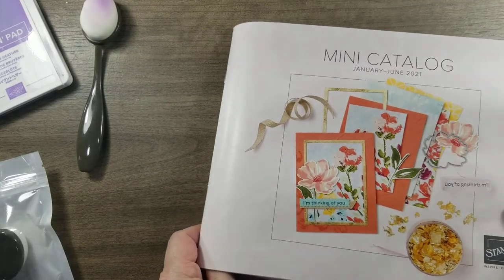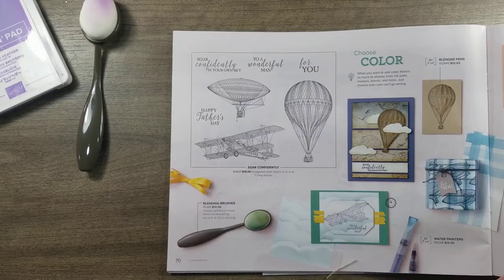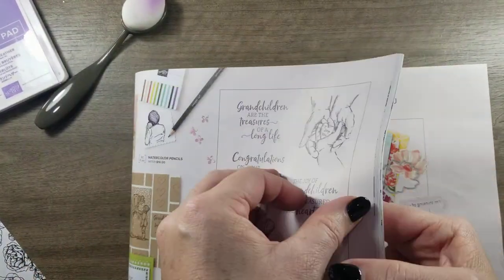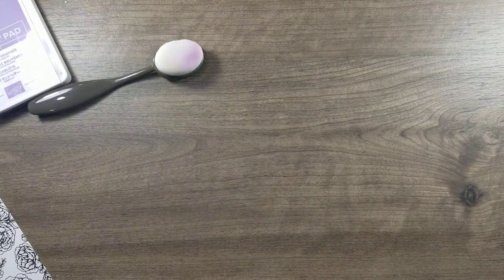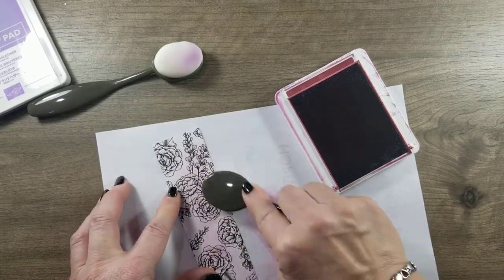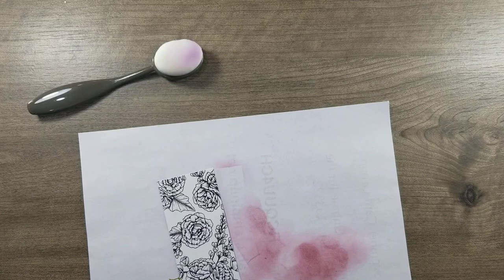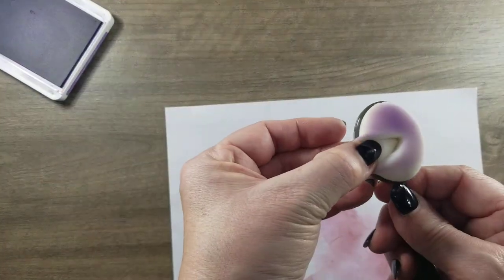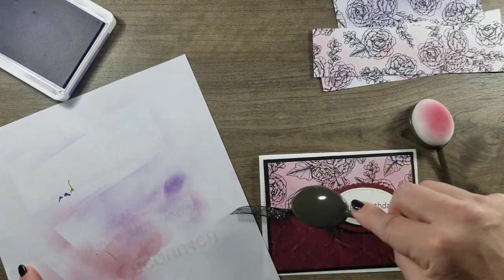Tuesday tips Blending Brushes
Come and see how to use these amazing new blending brushes